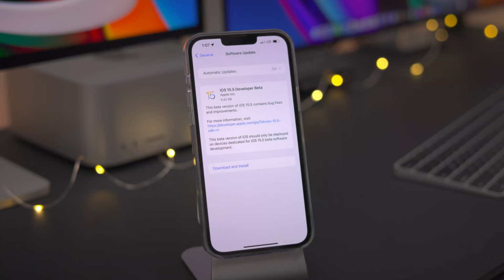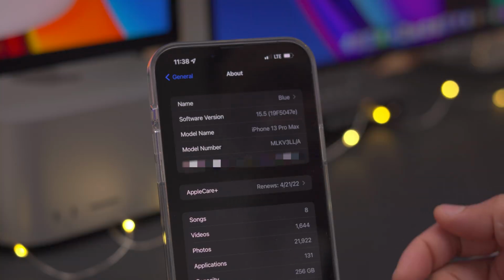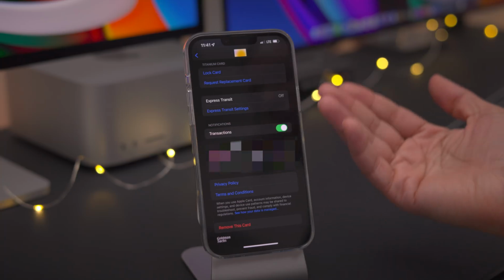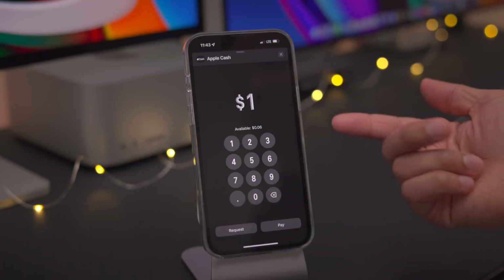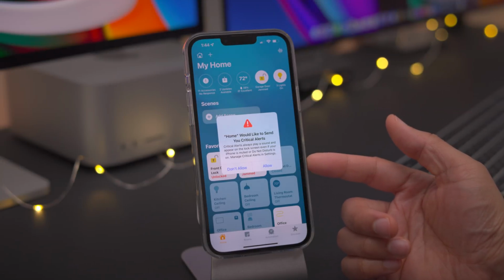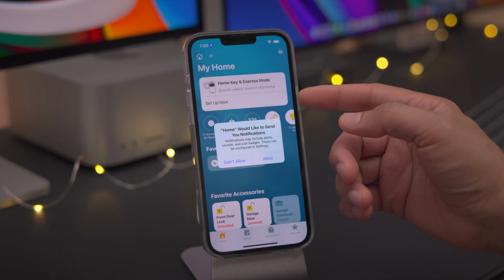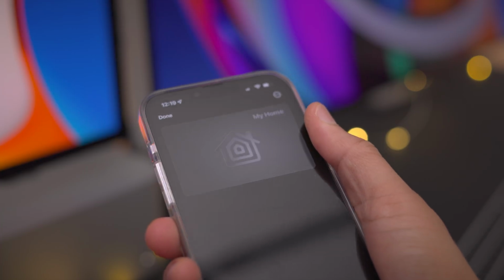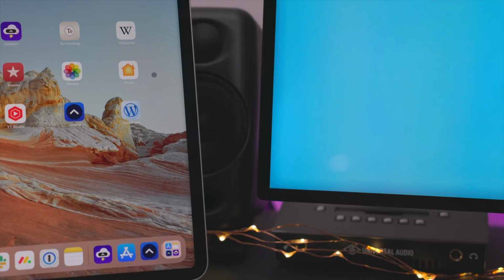iOS 15.5 beta 1 changes and features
Hands on with new changes and features in iOS 15.5 beta 1.
Comment: 📝 Let me know what you think...

- Canon R5
- Canon RF 24-70mm f/2.8L IS USM Lens
- Universal Audio Apollo Twin X DUO
- Shure SM7B
- Audio-Technica ATH M50x
- iLoud Micro Monitors
- MacBook Pro (16-inch M1 Max)
- Pro Display XDR